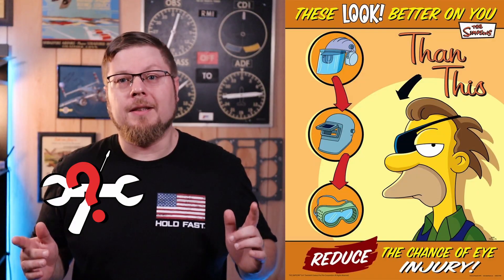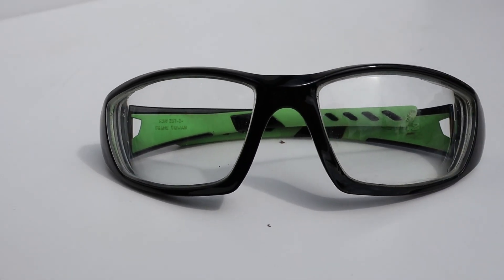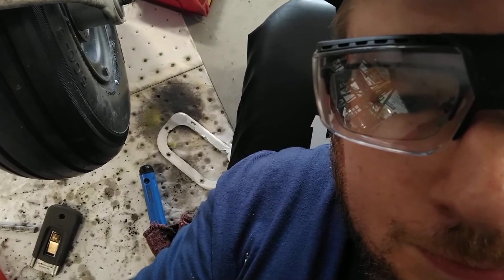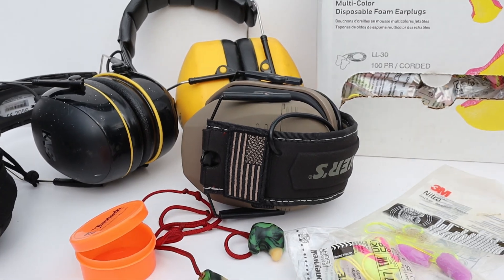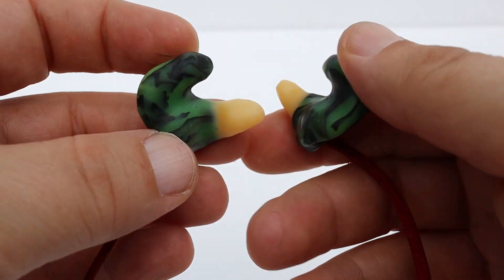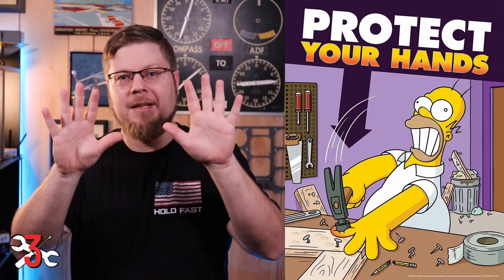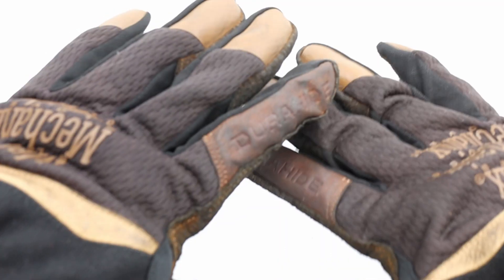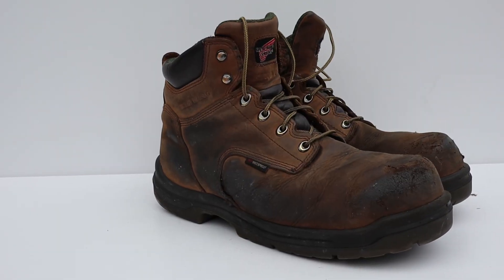The Ultimate Guide to Mechanic Safety Gear: Protect Yourself!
Like an episode of Tool Time, this is my "Salute to Safety" highlighting the safety gear/ PPE I wear every day on the job. Many places will provide PPE for you, but if you work for a small shop or are a mobile tech, you're probably on your own.

Most importantly, I don't want to see or hear about any of you getting hurt on the job.

The majority of the gear in this episode is from Safety Glasses USA. Plus, I found a small veteran owned American business in the process.
Same gear, similar pricing, small business.

I'll include Amazon links as well for those who prefer, no worries.

⏰ Timestamps & Product Links: ⏰
🟢00:00 Intro
🟢00:18 My Background
🟢00:43 Safety Glasses

3M Face Shield:

🟢02:50 Glasses Wipes
SG USA 100 Ct:

Optix55 I've bought before:

🟢03:13 Hearing Protection
Howard Leight Foam Earplugs:

3M Work Tunes Earmuffs:

Walker Razor Slim Earmuffs:

🟢05:16 Gloves
Mechanix Durahide Fast Fit:

🟢06:35 Heat Sleeves
Mechanix Kevlar Heat Sleeves:

🟢07:02 Safety Shoes
Red Wing 435 King Toe Boots:

🟢07:52 Questions

If your shop doesn't provide PPE, they probably also don't provide uniforms. I wear a mix of brands of pants including stuff from the Goodwill, but my go to work pants when I have the extra $ is:

👕 Notice the shirt in this video, it's from a brand called Hold Fast. Hold fast to faith, family and freedom:

👉 This is the equipment and software I use:

Canon M50
EF-M 22mm lens
Insta360 One R
GoPro Hero 8 Black
GoPro Hero 8 Media Mod
NFlightcam Audio Cable (need media mod w/ GoPro 8)
Fifine Studio Mic
Lapel Mic
Phone Camera Holder
Shotgun Mic w/ Cat